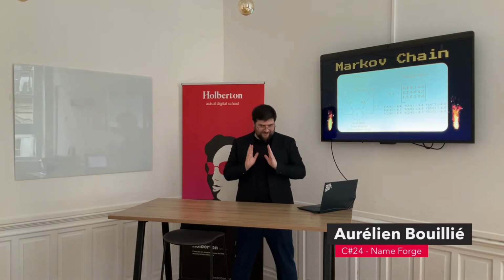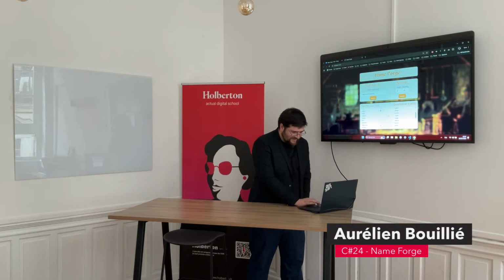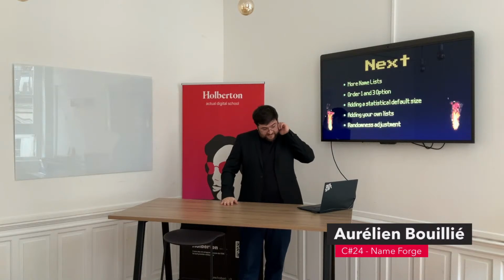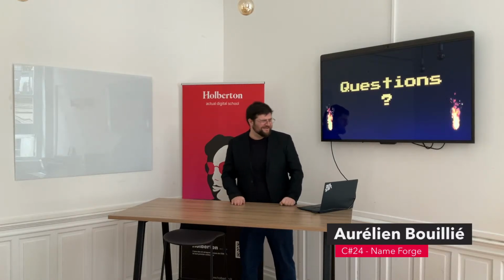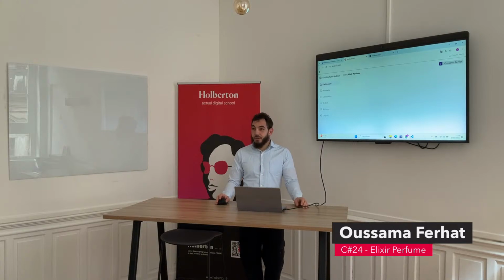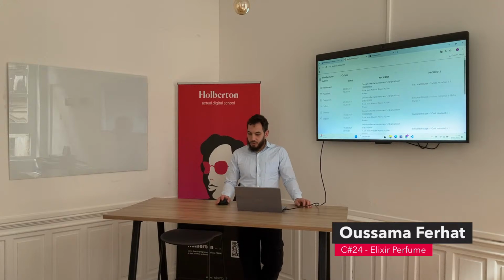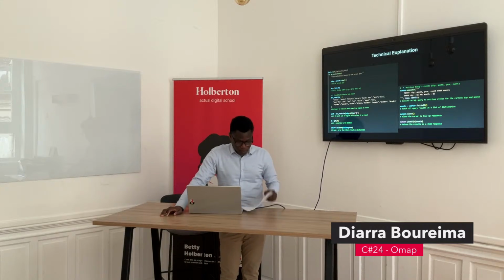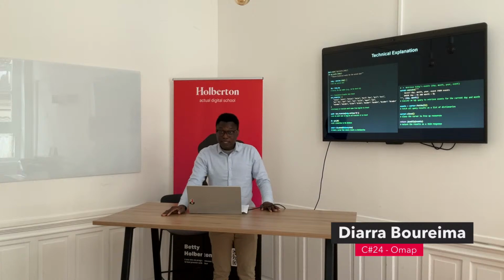Demo Day Foundations C#24 - Toulouse, salle 2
Retrouvez le détail des projets de tous nos étudiants de la cohorte 24